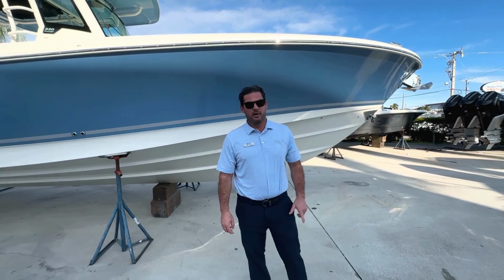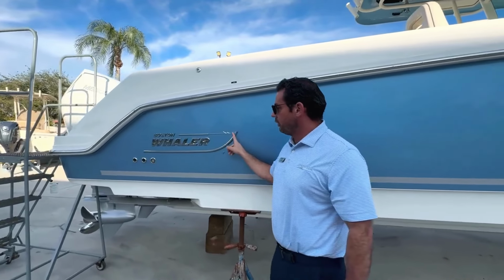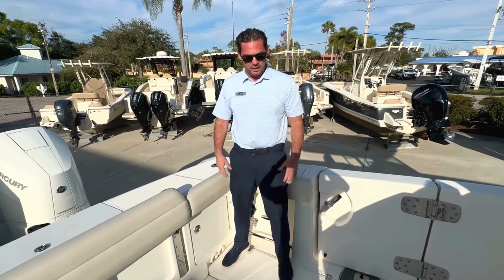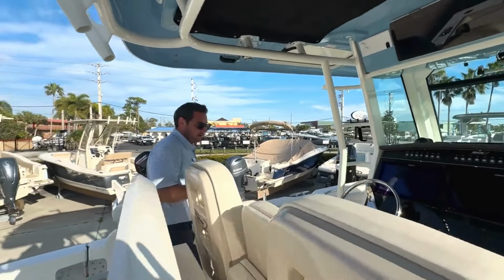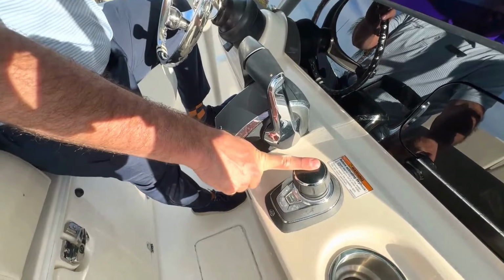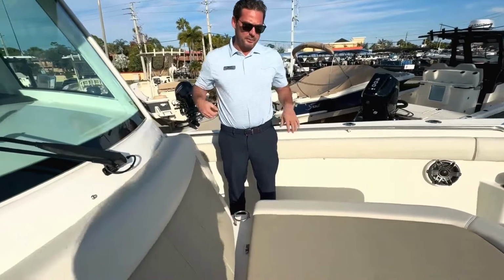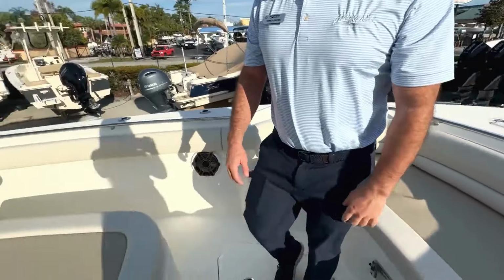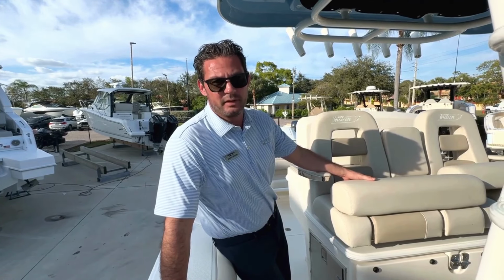NEW 2025 Boston Whaler 330 Outrage | MarineMax Stuart!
The 2025 Boston Whaler 330 Outrage is a true gem in the world of offshore fishing and luxury cruising. With its sleek design and top-notch craftsmanship, this boat offers unparalleled performance and comfort on the water.